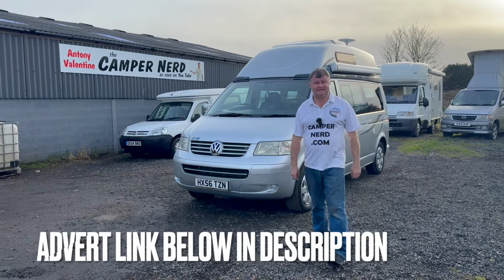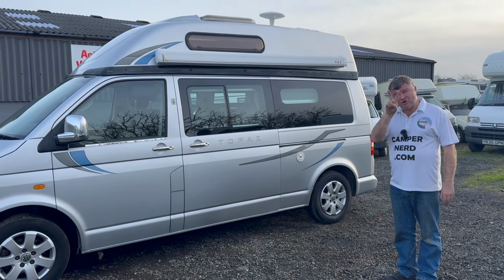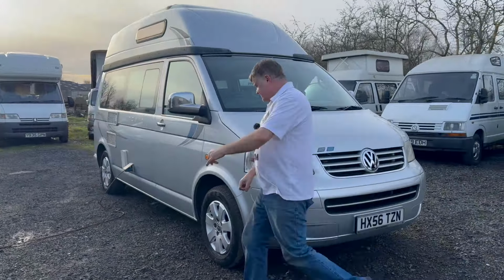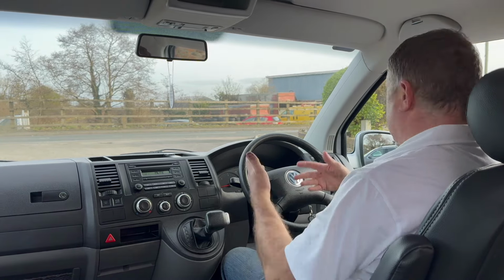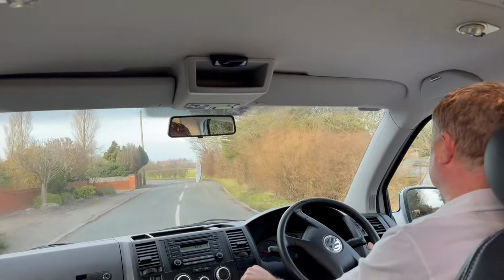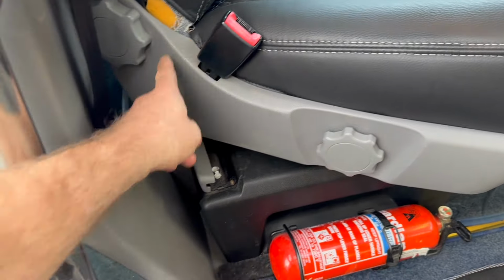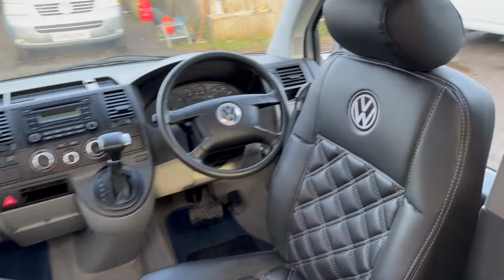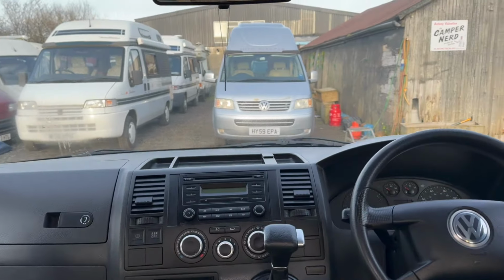VW AUTOSPLEEPER TOPAZ NOW RESERVED BY ANTONY VALENTINE THE CAMPER NERD HX56TZN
ANTONY VALENTINE THE CAMPER NERD 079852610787 NICE CAMPERS BOUGHT AND SOLD HX56TZN